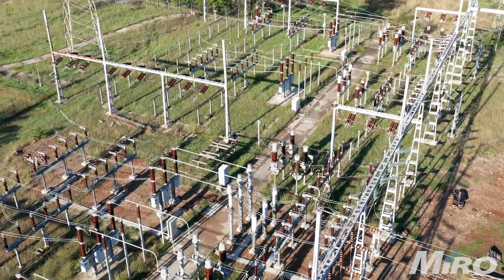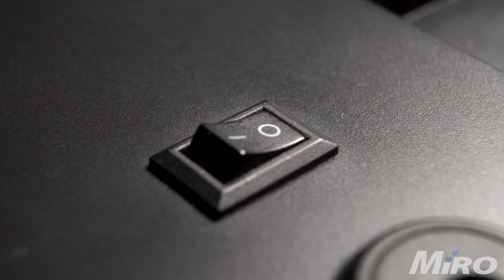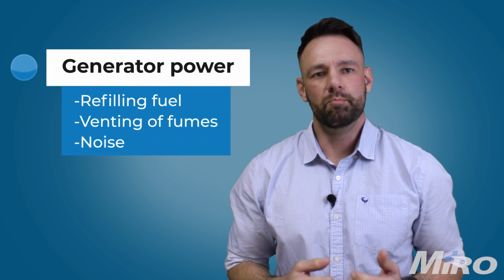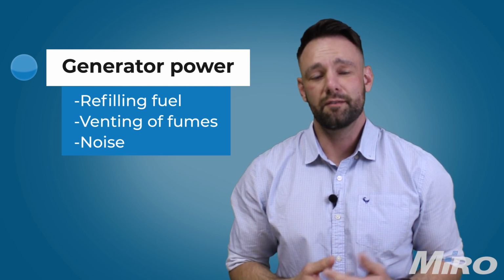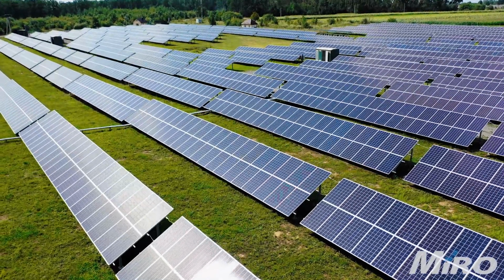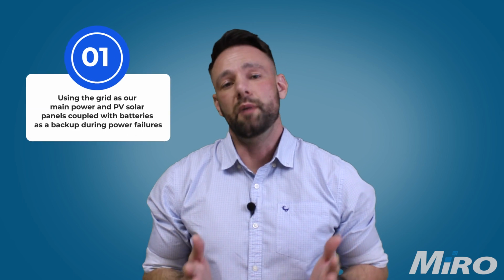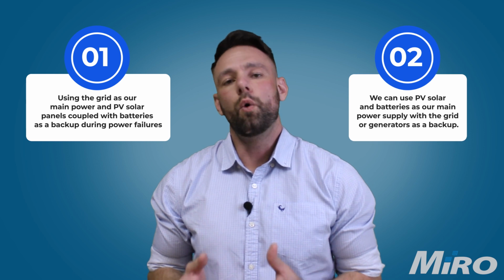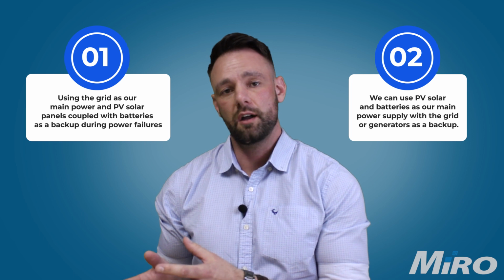Power Solutions for High Sites | MiRO Distribution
In this video we discuss the power requirements for High Sites and how to minimise downtime.